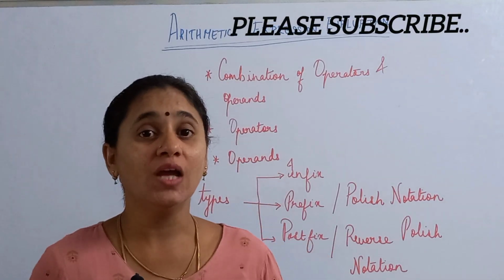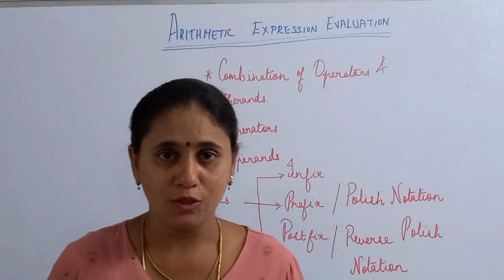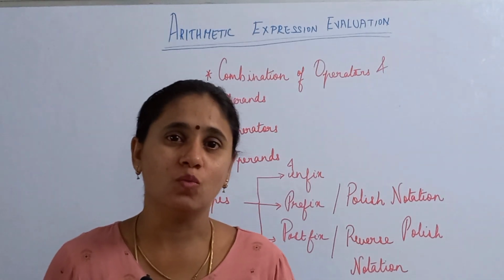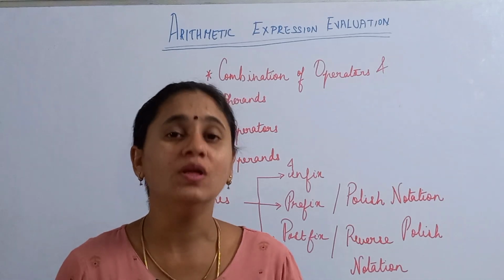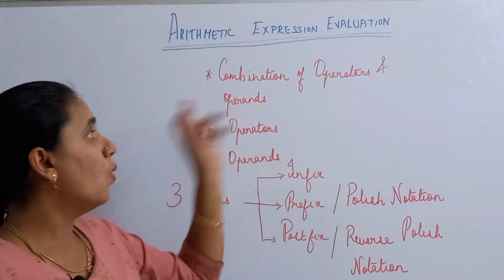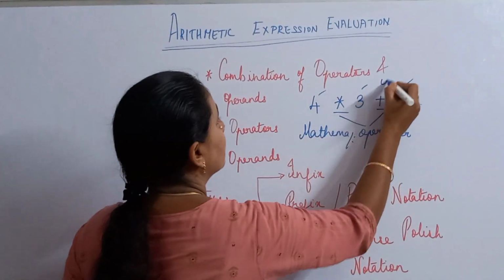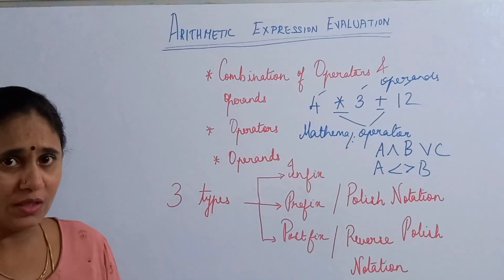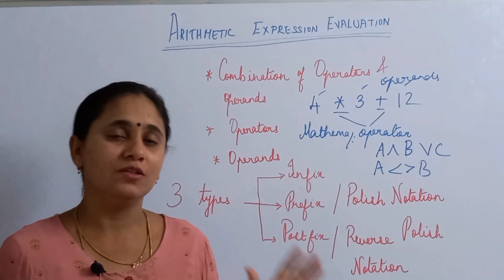UGCNETTRB|CS|Data Structures|Arithmetic Expression Evaluation| Part 21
This channel is meant for the Computer Science who are intensely putting up their efforts in preparing for their NET, SET, TRB and College Oriented Semester Examinations. This will help you to prepare Smartly!

UGCNETTRB|Computer Science|Data Structures|MCQ on Postfix Expression_ Part 19

2D Array Problem Using Row Major Order,  Part 14

2D Array and its  Formula Part-13

1D ARRAY CONCEPTS AND FORMULA, Part 11